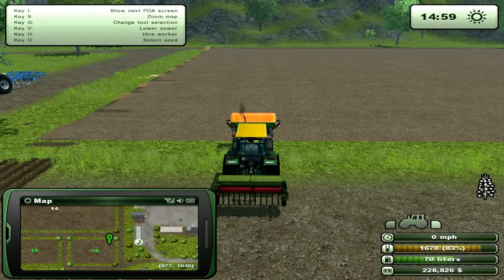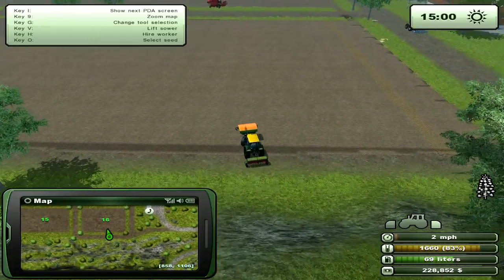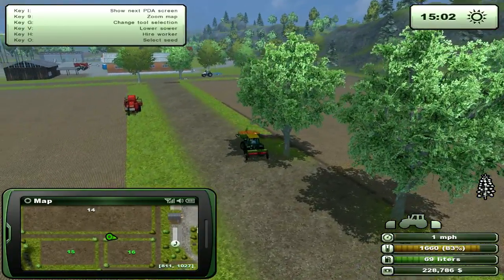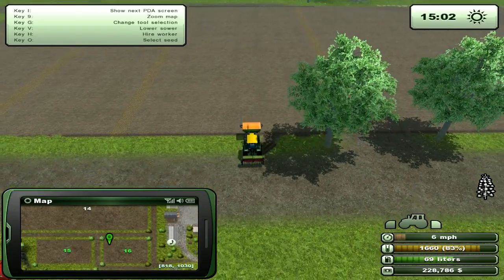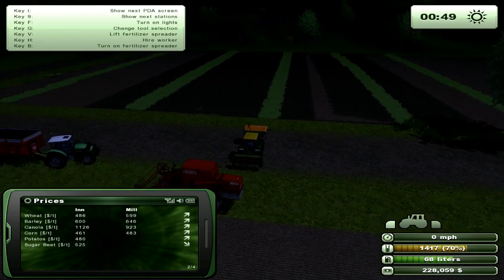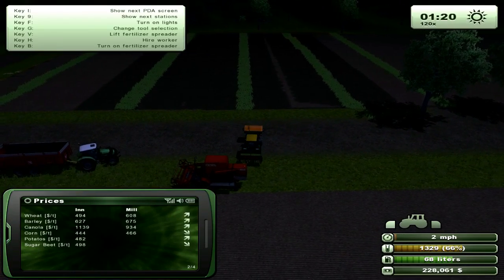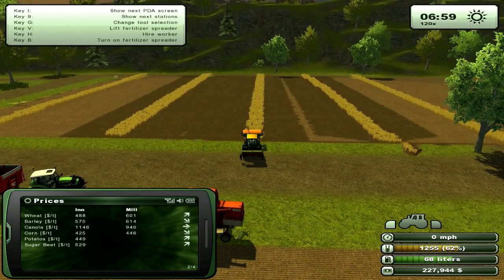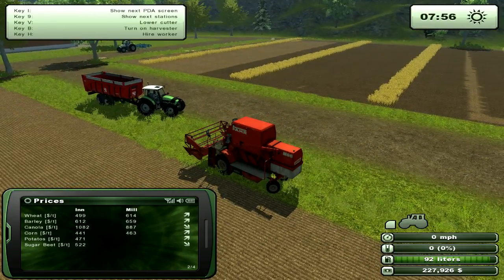Farming Simulator 2013 - Spraying & Yield Testing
I decided to test when is the best time to spray your crops to max the yield.